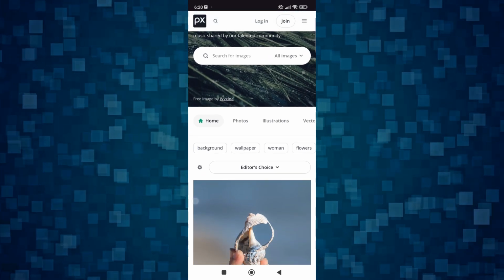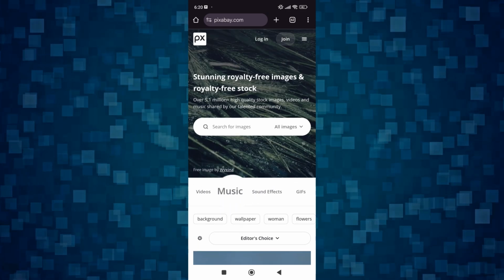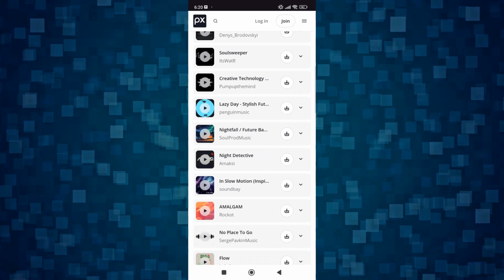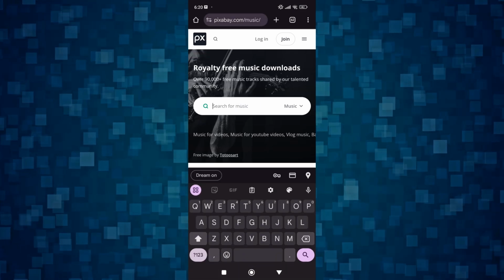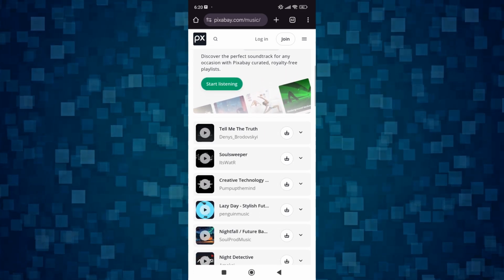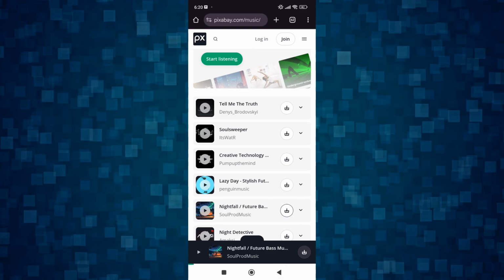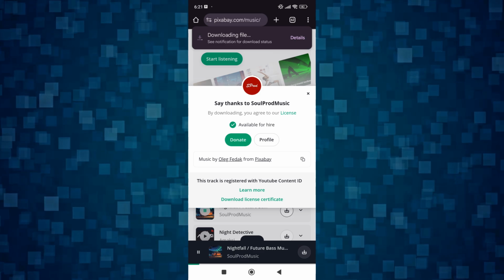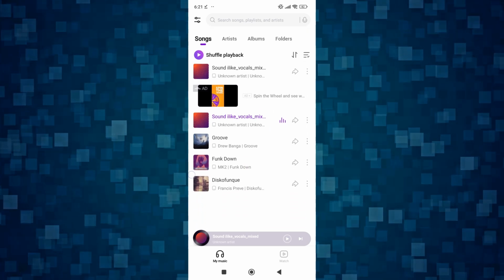Best Copyright Free Music For New Youtubers - 2024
best non copyright Music for new youtubers

Are you a new YouTuber looking for free music to use in your videos? In this video, we'll explore the best royalty-free music options for creators in 2024. From background tracks to sound effects, we'll cover it all. Whether you're making vlogs, tutorials, or gaming content, we've got you covered. Get ready to take your YouTube channel to the next level with these amazing free music resources!